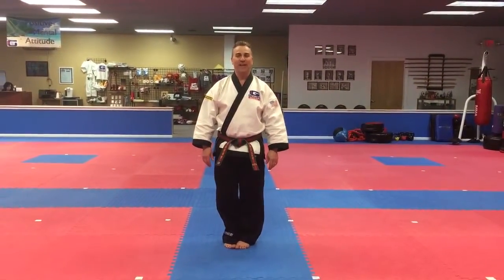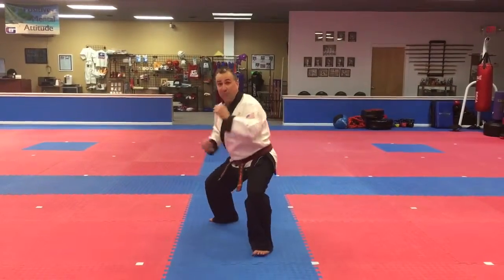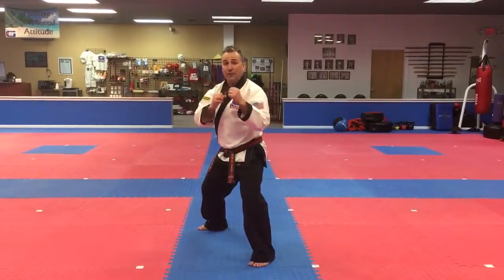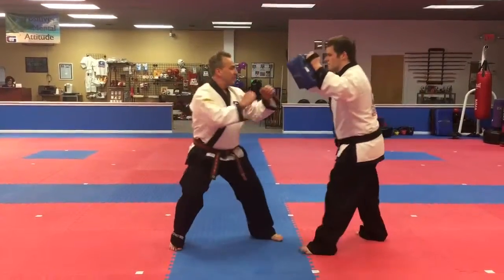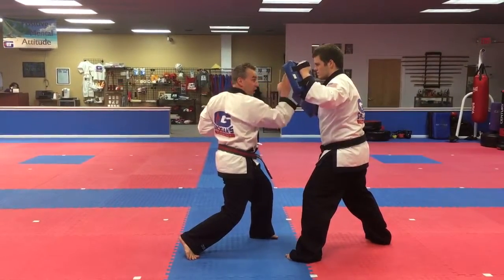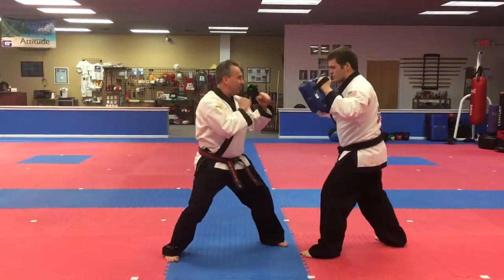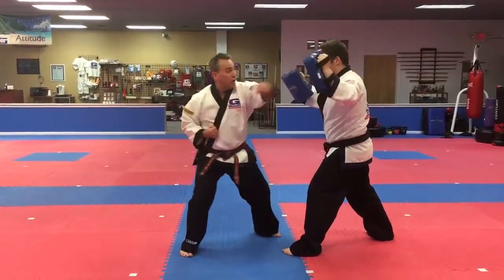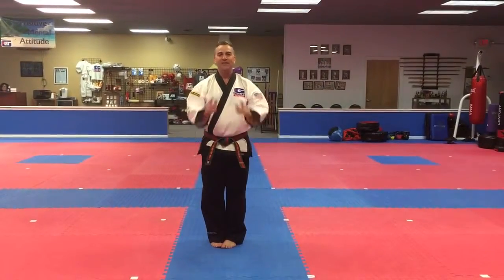Duck, Uppercut, Hook, Hook